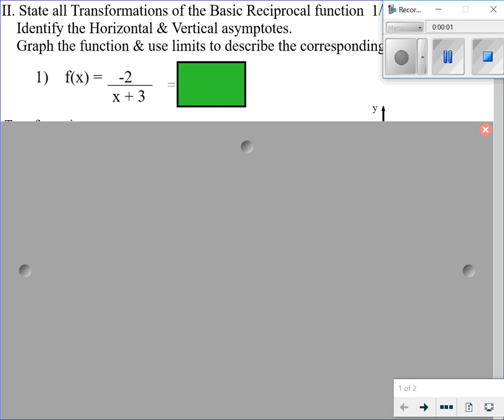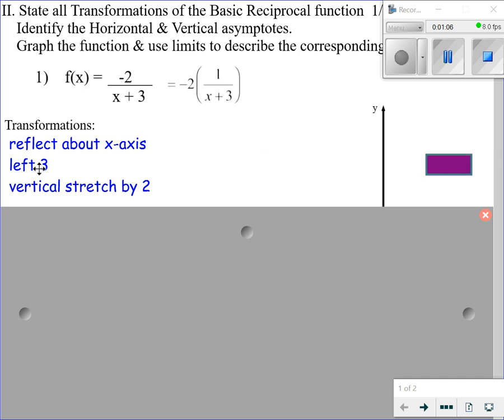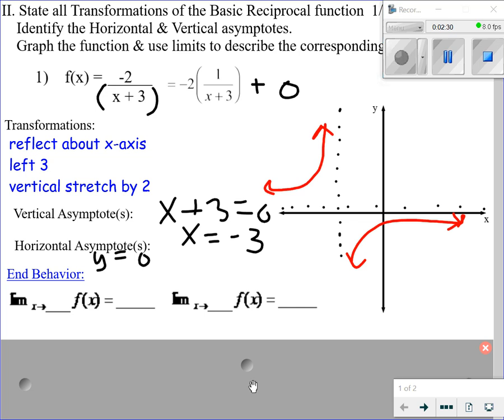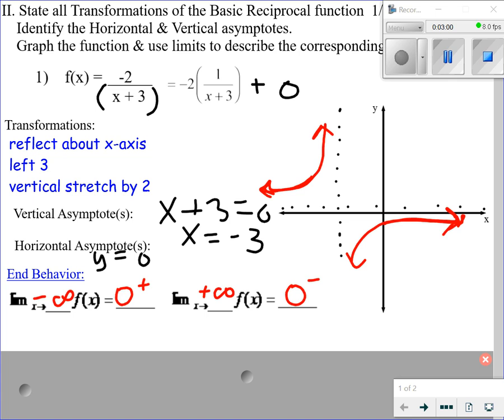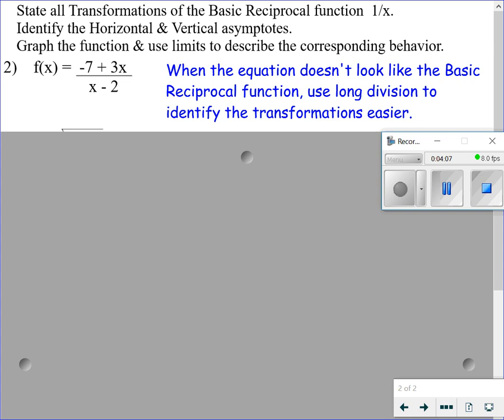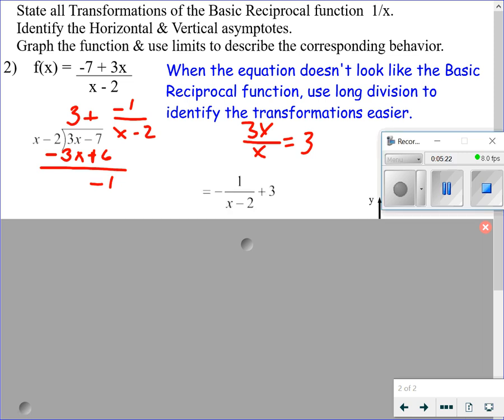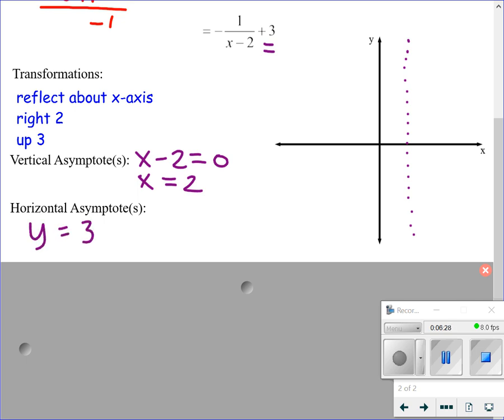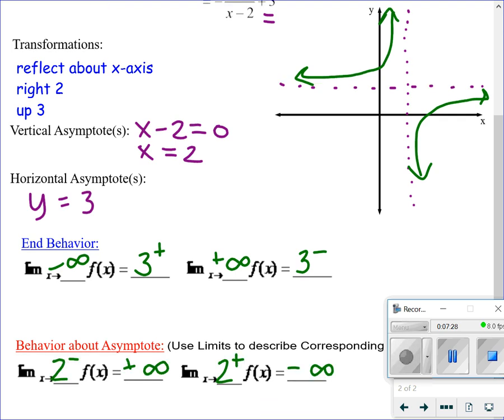sect 2 6 end of day 1